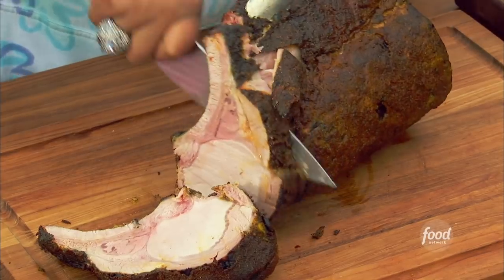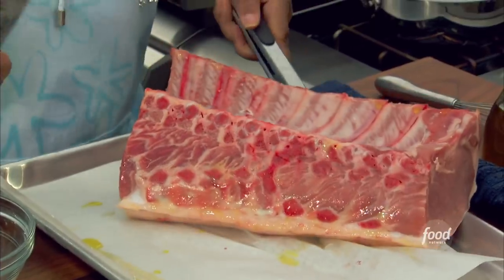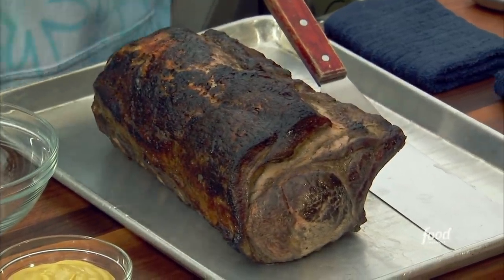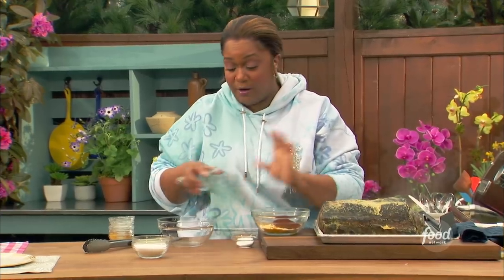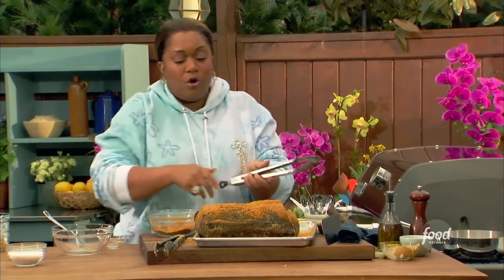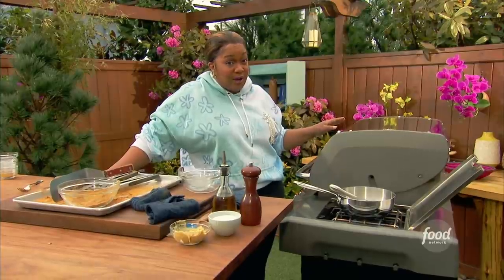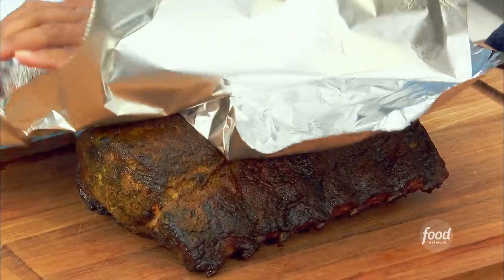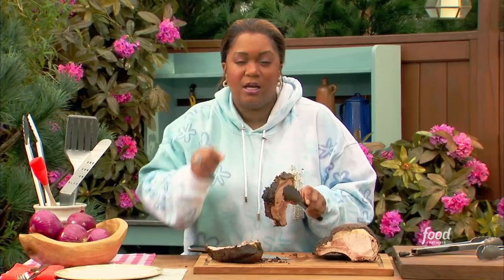Sunny Anderson's 12th District Pork Rib Roast | The Kitchen | Food Network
Inspired by Cuban food in France, Sunny creates a unique, flavorful rub for these seared ribs!

12th District Pork Rib Roast
RECIPE COURTESY OF SUNNY ANDERSON
Level: Easy
Total: 2 hr 20 min (includes cooling and resting time)
Active: 30 min
Yield: 6 to 8 servings

Ingredients

One 6- to 8-rib bone-in pork loin
Olive oil, for brushing
1/3 cup Dijon mustard
1/4 cup chili powder
2 tablespoons ground cumin
2 tablespoons garlic powder
2 tablespoons smoked or hot Hungarian paprika
2 tablespoons onion powder
2 tablespoons ground turmeric
1 tablespoon kosher salt
2 teaspoons freshly ground black pepper
1 cup warm water
1/2 cup sugar
1/4 cup fresh lime juice

Directions

Preheat a grill for direct and indirect cooking to 425 degrees F.

Brush the pork loin all over with the olive oil and sear on all sides over the direct heat of the grill, about 15 minutes. Let cool until easy to handle, then brush the mustard on all sides of the flesh.

In a medium bowl, mix together the chili powder, cumin, garlic powder, paprika, onion powder, turmeric, salt and pepper. Sprinkle on all sides of the pork, coating evenly.

Place the pork, rib-side down, over the indirect heat of the grill. Lower the grill to 350 degrees F.

In a small bowl mix the warm water, sugar and lime juice until the sugar is dissolved. Use a brush or pour into a spray bottle to baste or spritz the pork lightly while cooking, starting 20 minutes into the cooking time and continuing every 15 minutes until done. Remove from the grill when a thermometer inserted in the center (avoiding bone) rapidly reaches 145 to 150 degrees F, about 1 hour 30 minutes total. Remove and cover lightly with aluminum foil and allow to rest 15 to 20 minutes before slicing and serving.